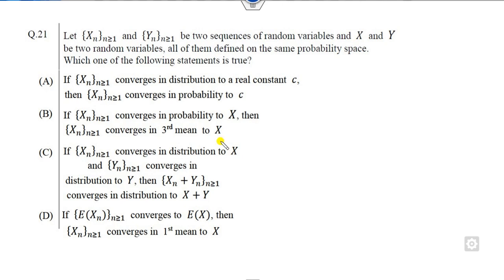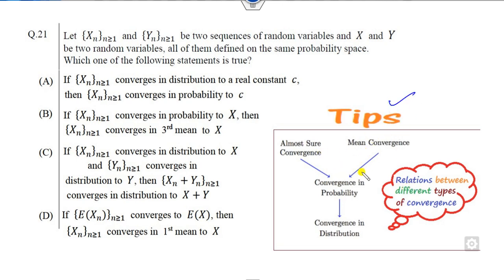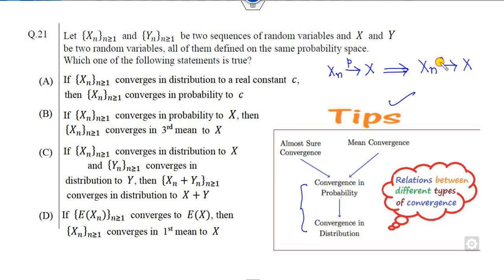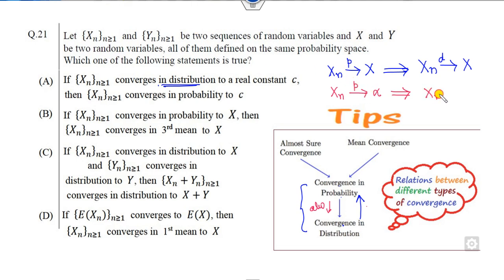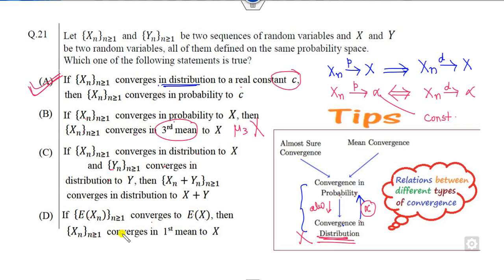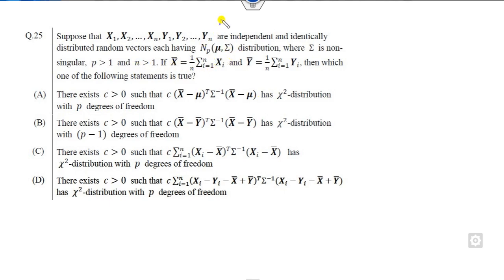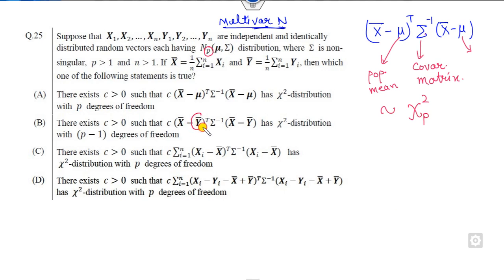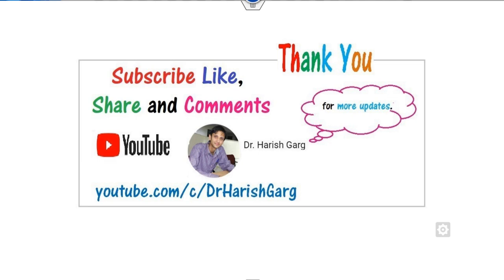GATE 2023 Statistics | Question 21 to 25 | Short Cut tricks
This lecture explains GATE 2023 Statistics Solution Q 21 to 25 Short Cut tricks
GATE 2023 STATISTICS Solution: